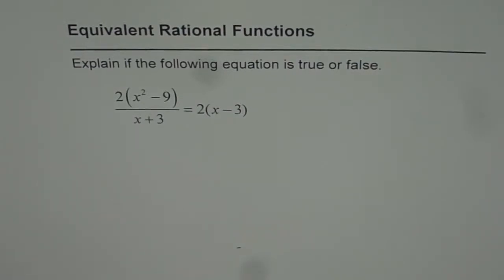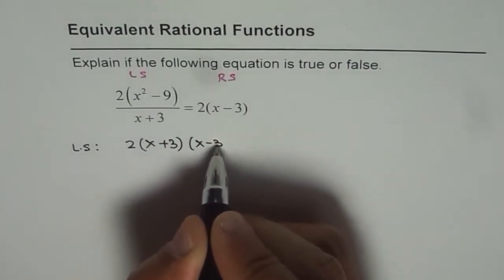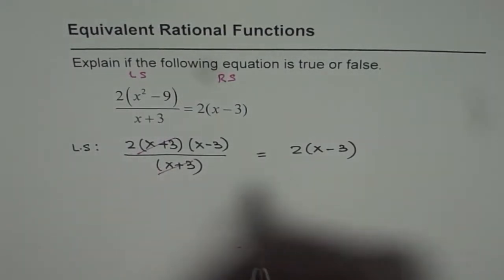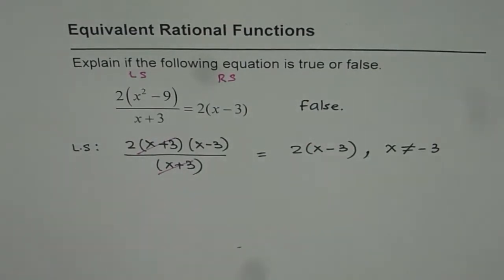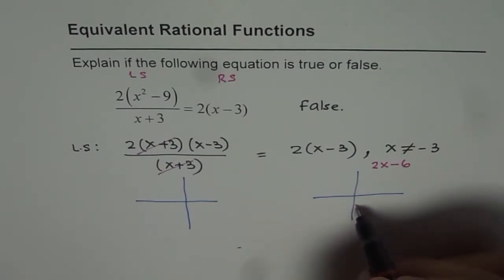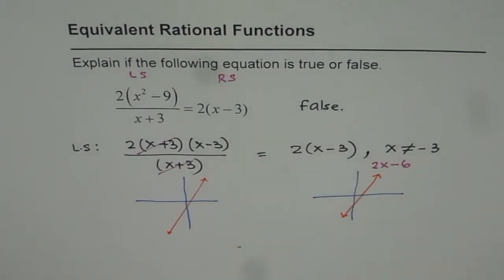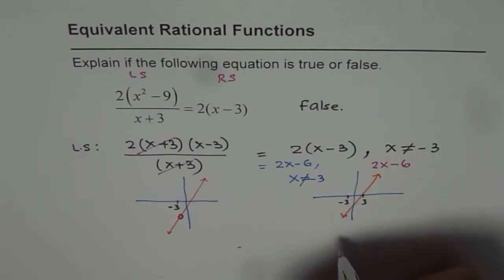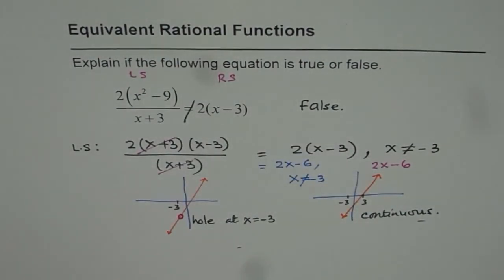Equivalent Rational Function